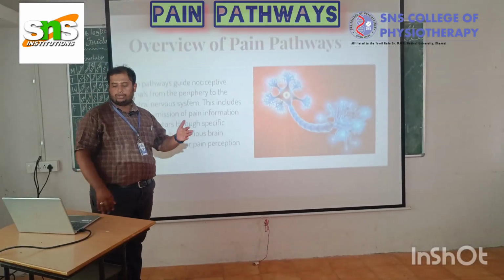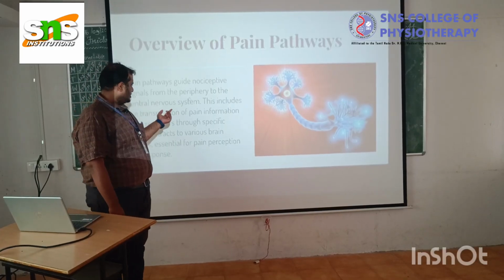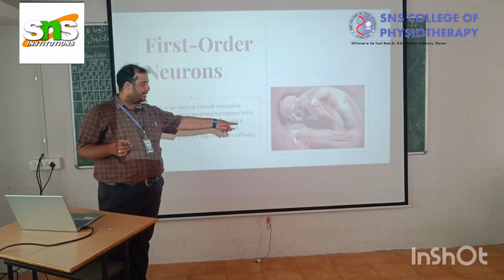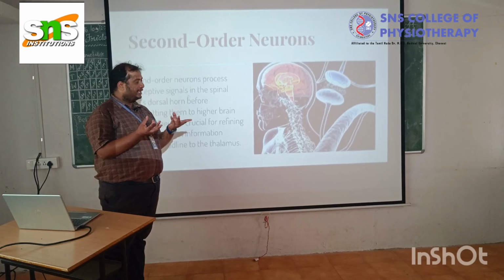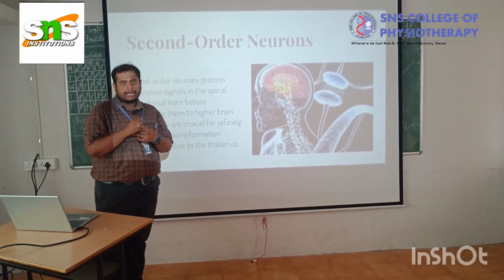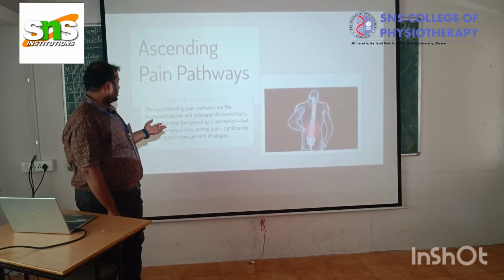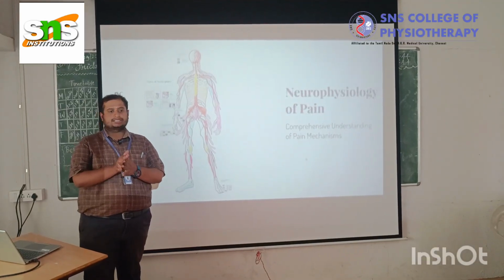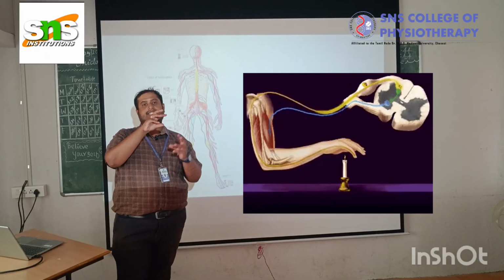Physiology of Pain Series Part 3 Theories Tracts of Pain in Physio Physiology SNSInstitutions